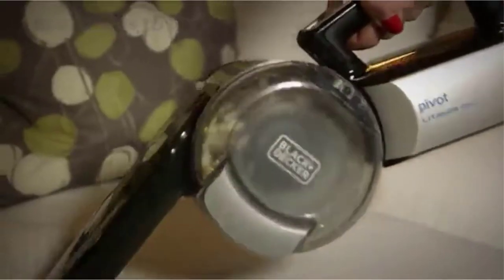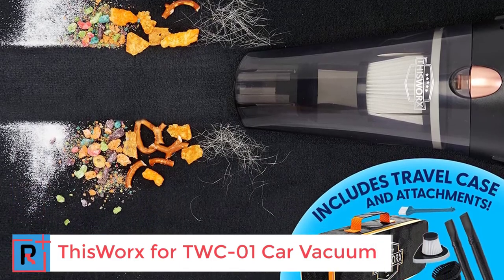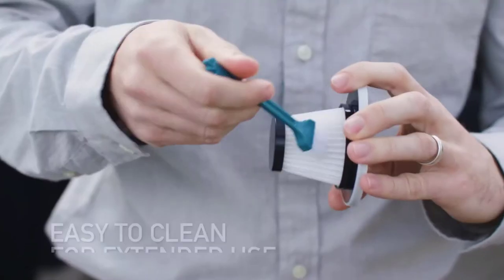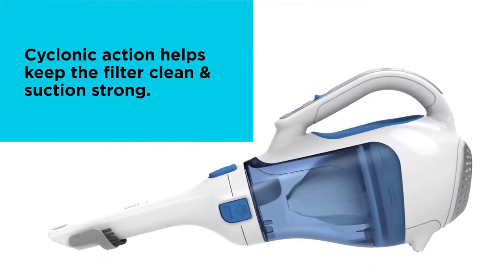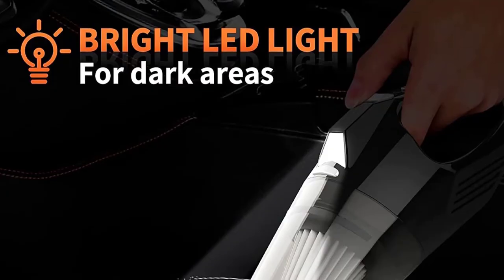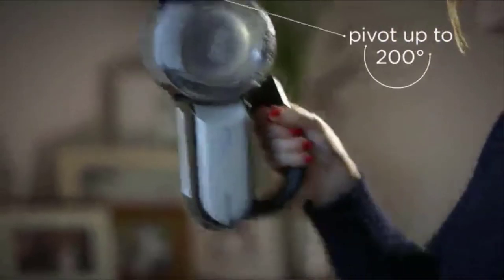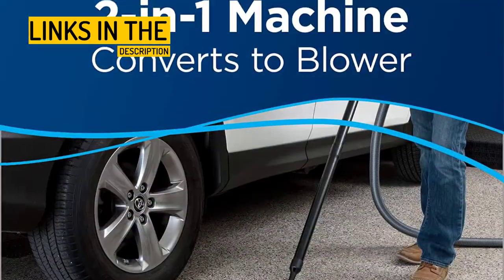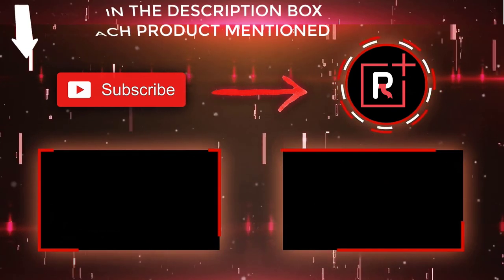The Best Car Vacuum Cleaner: Highlights the Key Factors You Should look for!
best car vacuum cleaner on amazon all-time best review
In this video, we're going to take a look at the best car vacuum cleaners available on the market. We'll discuss the key factors you should look for when choosing the right vacuum cleaner for your car.

If you're looking for a powerful, cordless handheld vacuum cleaner for your car, then this video is for you! We'll explain the key features to look for in a car vacuum cleaner, and highlight the best options on the market. After watching this video, you'll be able to make an informed decision about the best car vacuum cleaner for your needs!
Product Link ~
chapters
0:00   introduction
0:45  1. ThisWorx for TWC-01 Car Vacuum
1:45  2. BLACK+DECKER Dustbuster Cordless Vacuum
2:39  3. HOTOR Car Vacuum Cleaner High Power
3:20  4. BLACK+DECKER BDH2000PL MAX Lithium Pivot Vacuum
4:17  5. Bissell Garage Pro Wall-Mounted Wet Dry Car Vacuum
Best List-